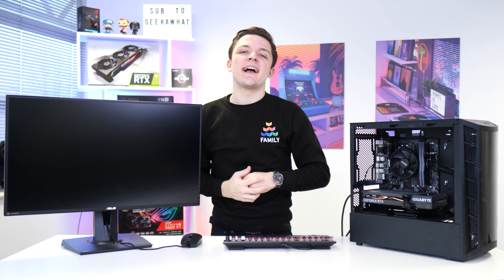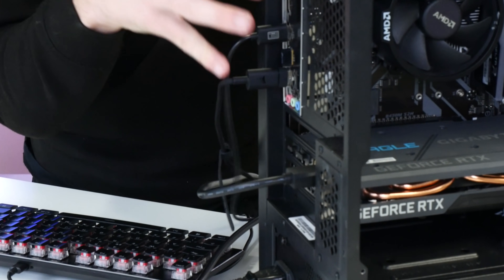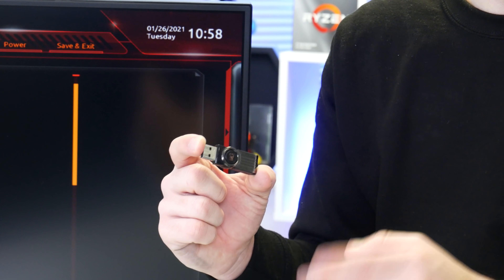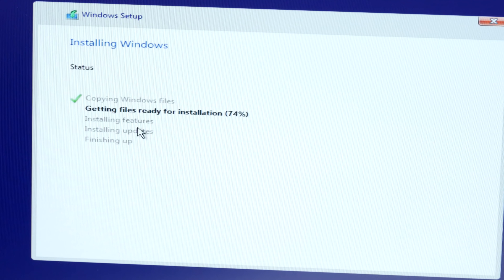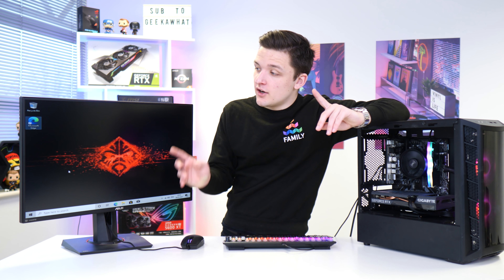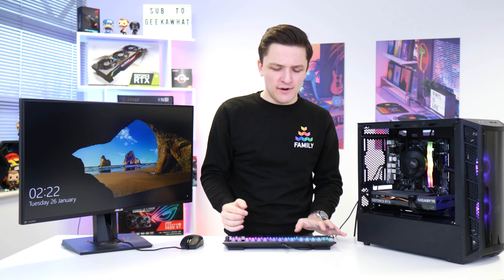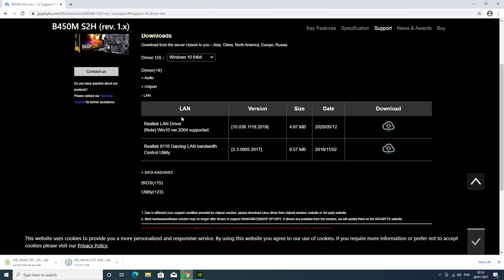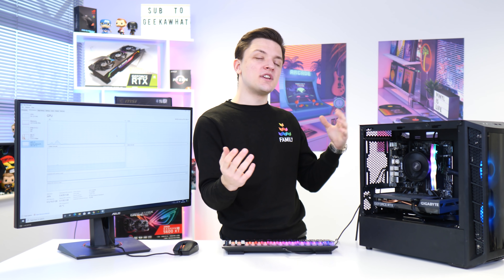What to do AFTER Building a PC! [FULL Setup Guide - Windows Installation, BIOS & Drivers TUTORIAL!]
In this video I'll be covering what you need to do after building a Gaming PC, covering the full drivers, BIOS and Windows installation process step-by-step!

Check out the Corsair 5000 series:
Amazon (US)
Amazon (UK)
Amazon (Intl.)

Useful links!
GeForce Experience (NVIDIA):
AMD Radeon ReLIVE (AMD)

0:00 Intro
0:54 Before you turn on...
1:22 BIOS (RAM Speed, XMP & more!)
1:57 Windows Installation (Bootable USB & Install)
4:33 GPU Drivers
6:40 Motherboard Drivers
7:24 Task Manager